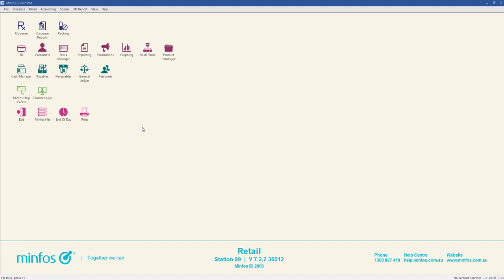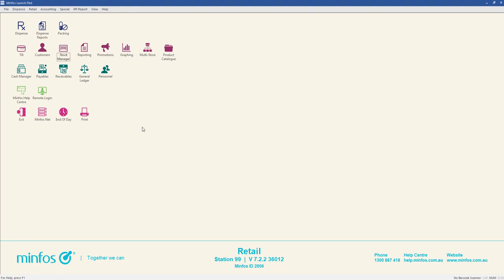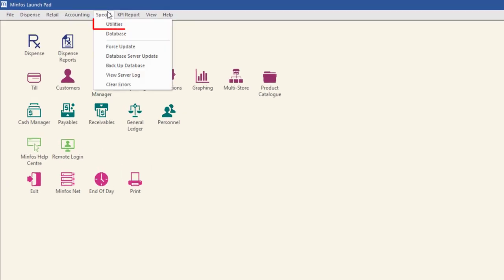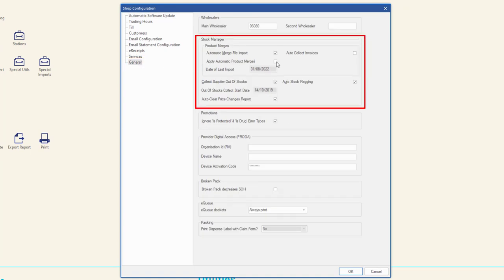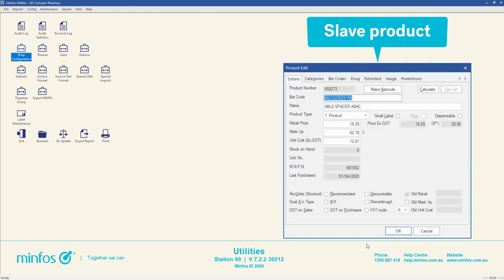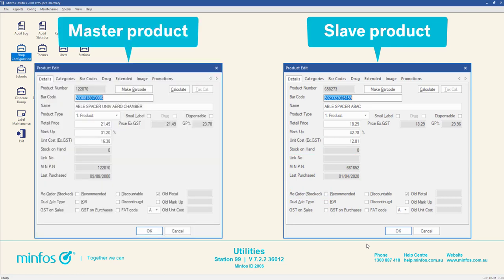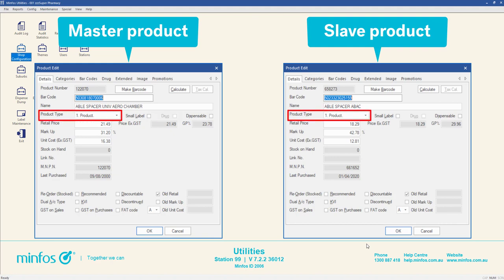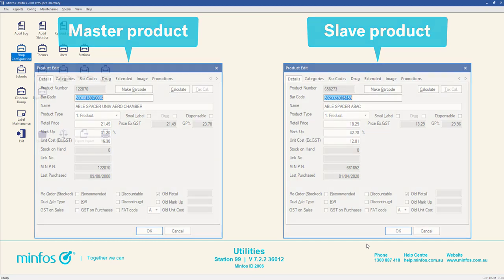Automatically apply MNPN Product Merges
This tutorial video demonstrates how to set up your Minfos to automatically merge eligible duplicate stockcards.